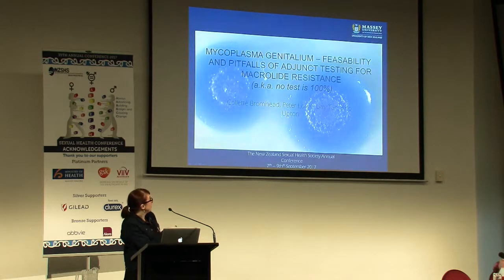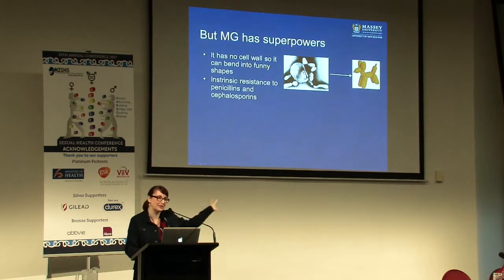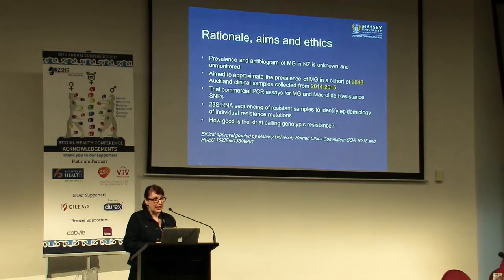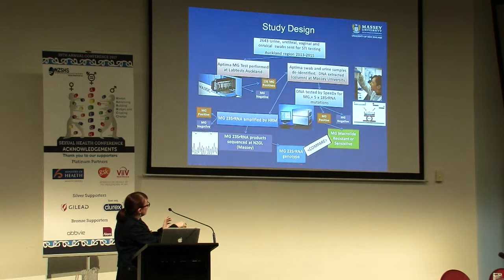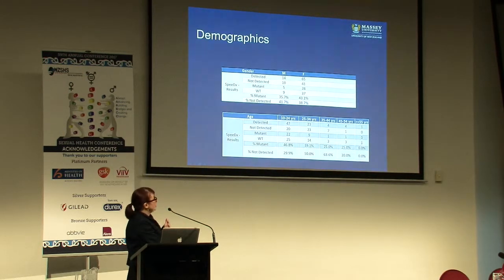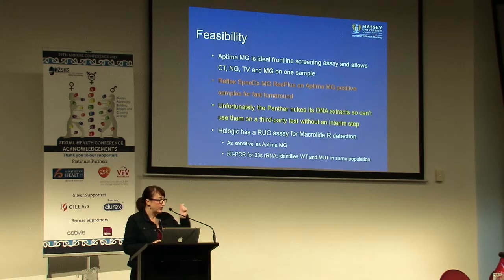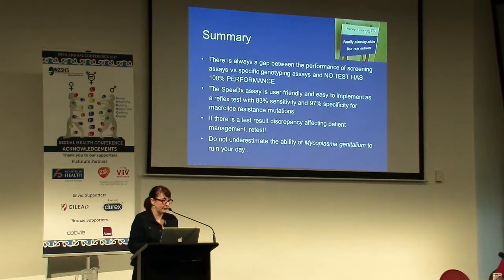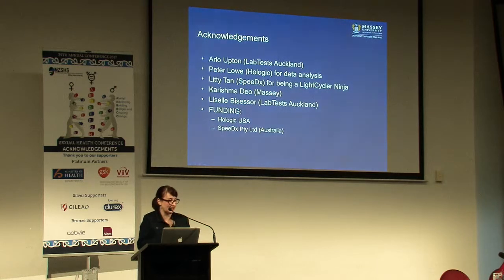Collette Bromhead - NZSHS Sexual Health Conference 2017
Collette Bromhead - Mycoplasma Genitalium - Feasibility and Pitfalls of Adjunct Testing for Macrolide Resistance.

NZSHS Sexual Health Conference, Christchurch 2017.